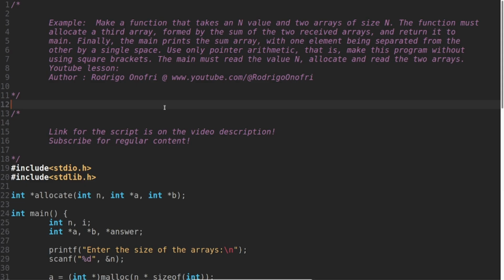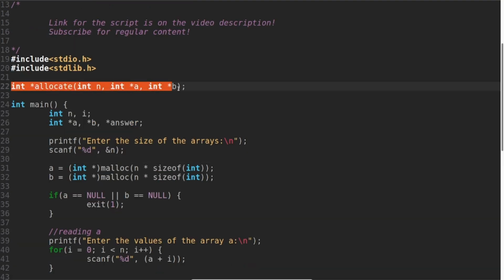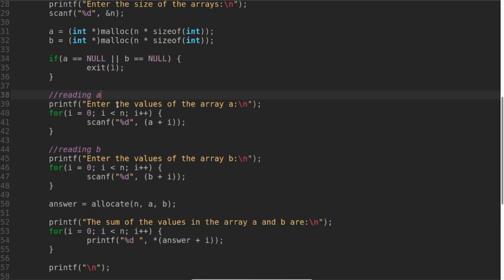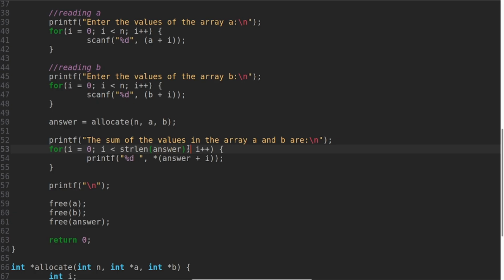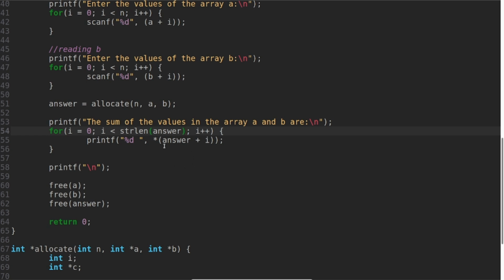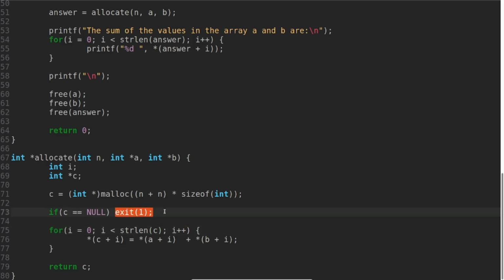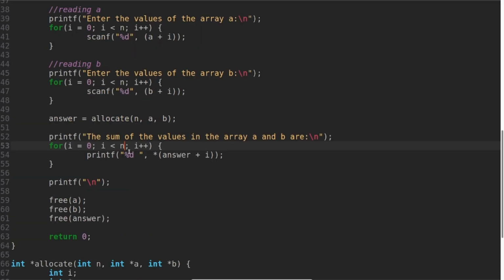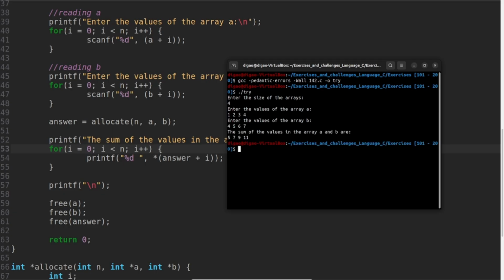#142 Function that takes two pointers and create a third pointer with the sum of their on C language